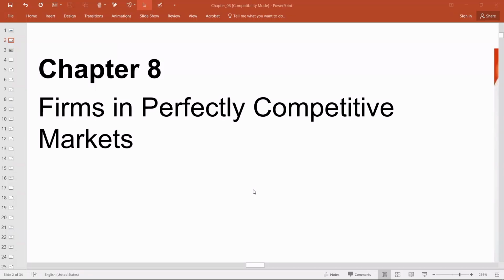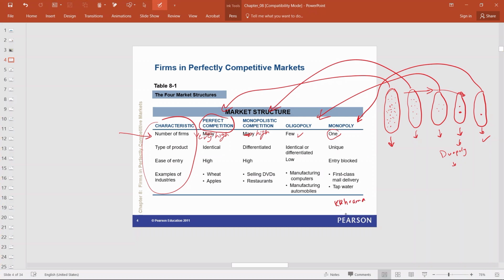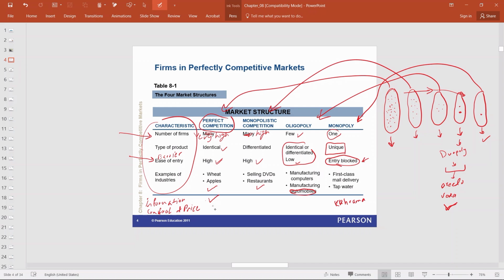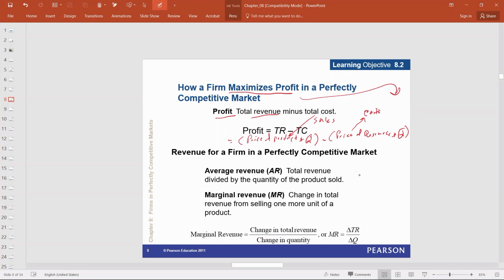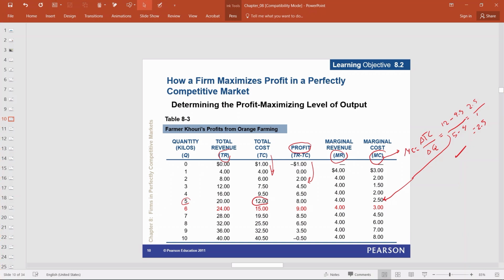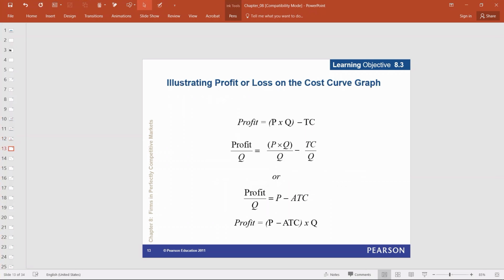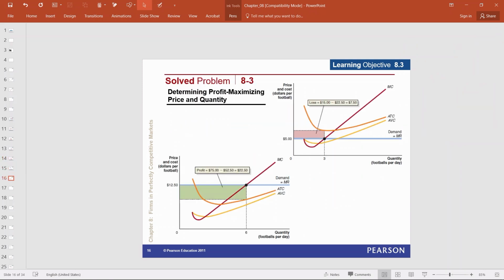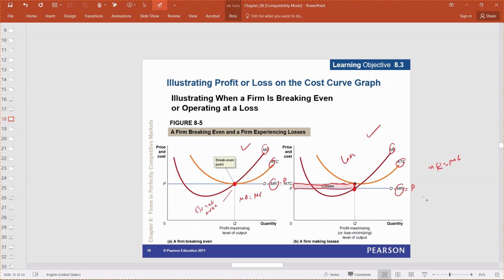Perfectly Competitive Market Part 1